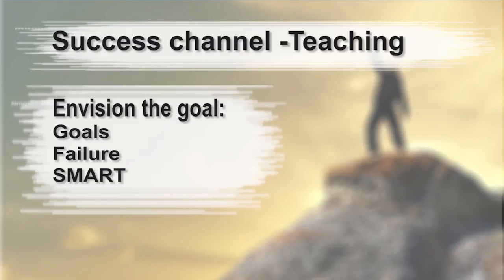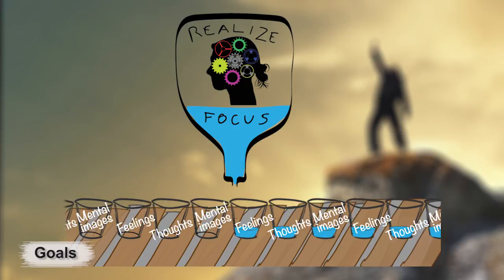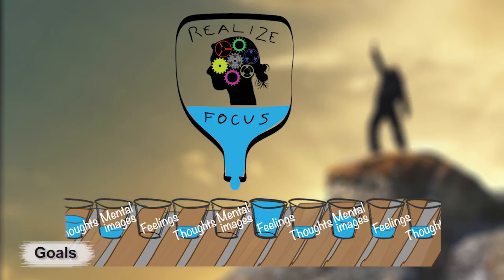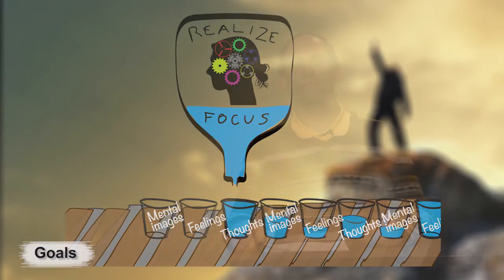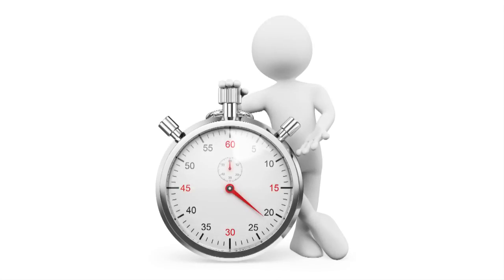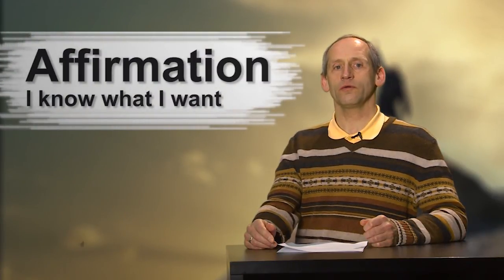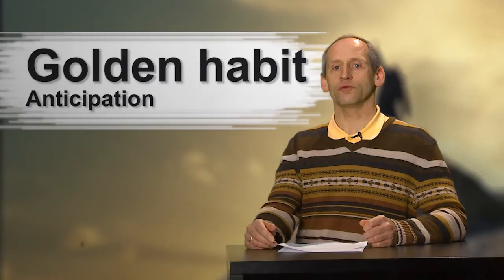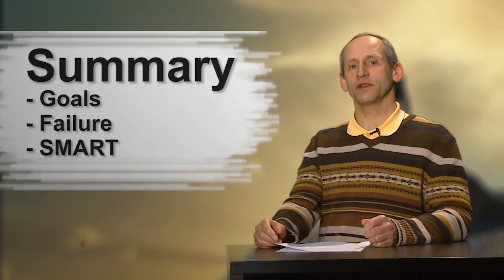Success Teaching: Envision your goal